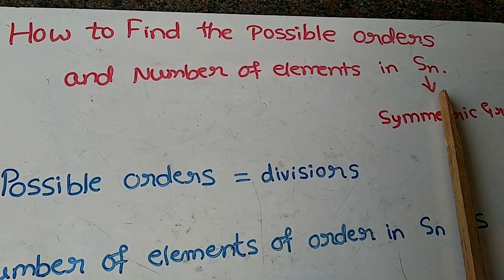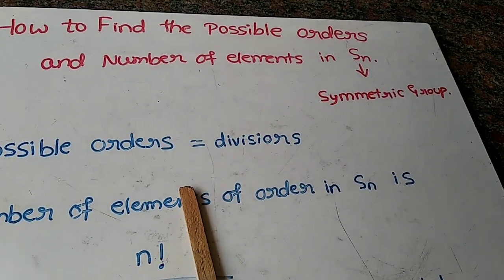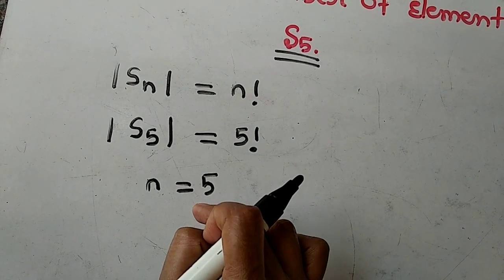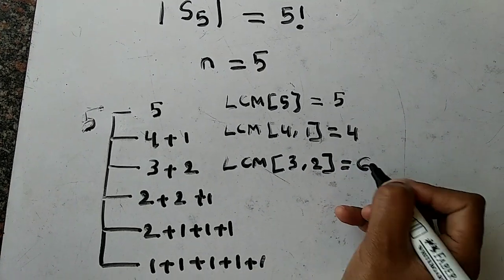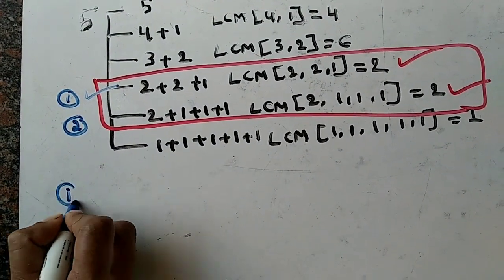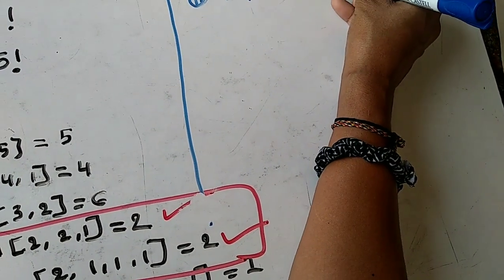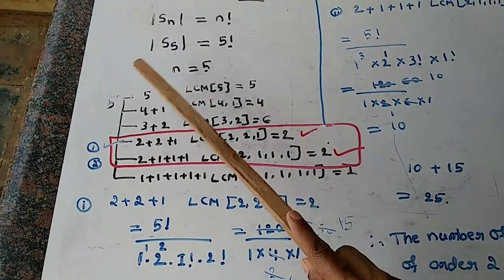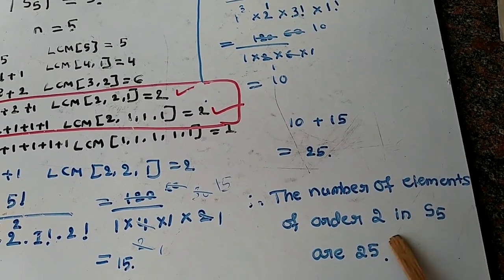Symmetric group ||Formulae for finding possible orders|| Formula for finding No% of elements in Sn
Hello friends.

With love ❤️
Prabha